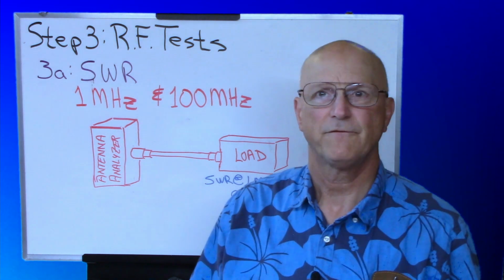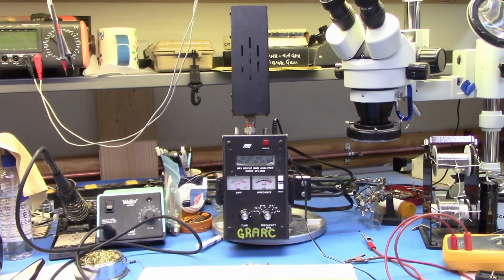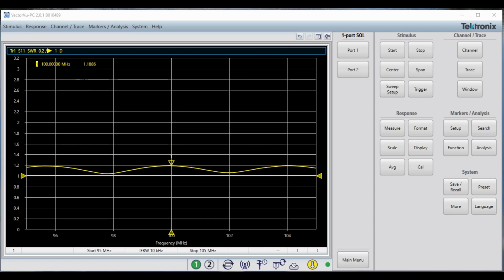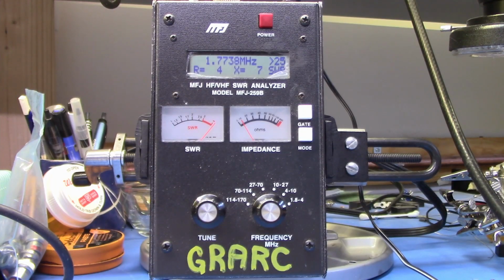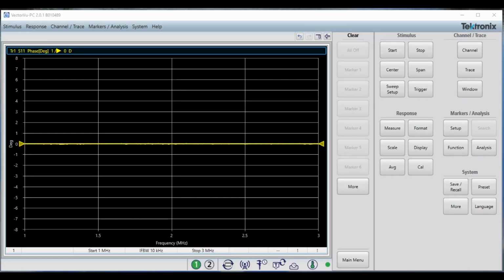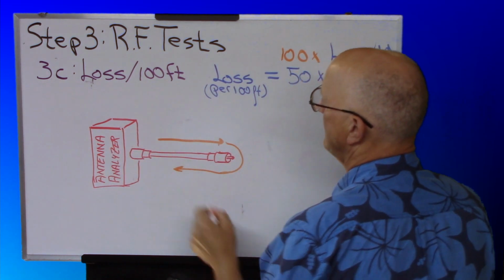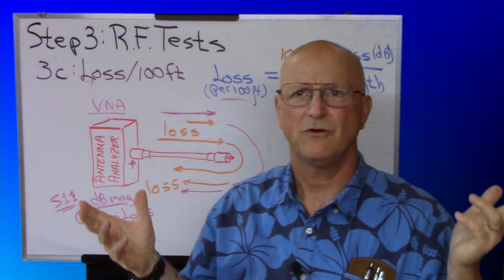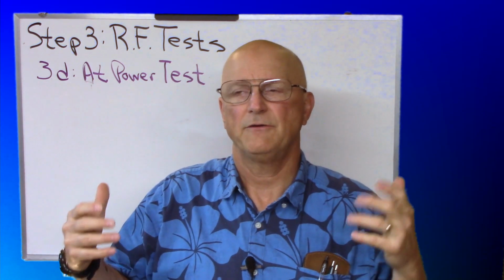Testing Coax: RF Tests (012c)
This is the third video in this series on how to be absolutely sure your coax is what it should be.
In this video we subject our coax to the final litmus test of RF functionality.
We determined from the first video that it looks good and from the second that it seems to behave at D.C.
But, all can be wonderful to this point and still fail to work with RF.
00:05 Introduction
01:38 SWR Test
05:27 SWR Test with the MFJ 259
07:37 SWR Test with a VNA
10:10 Distance to Fault (DTF) Test
12:43 DTF with MFJ 259
16:22 DTF with VNA
19:11 Loss per 100 ft
24:33 Loss with MFJ 259
25:22 Loss with VNA
26:54 At Power Test
28:55 Conclusions and toodle-oots!